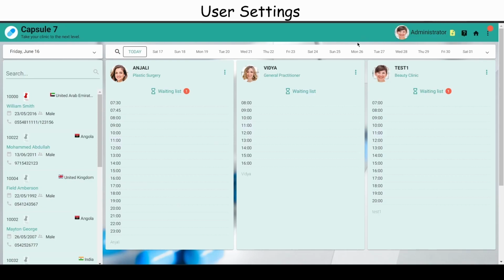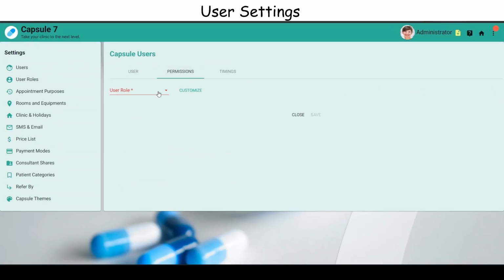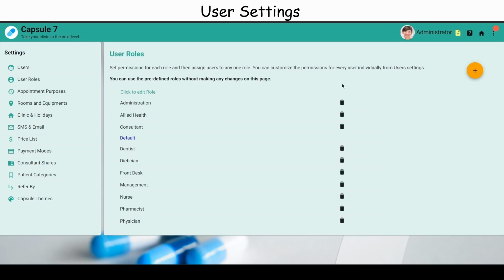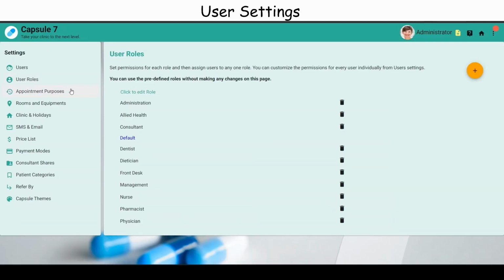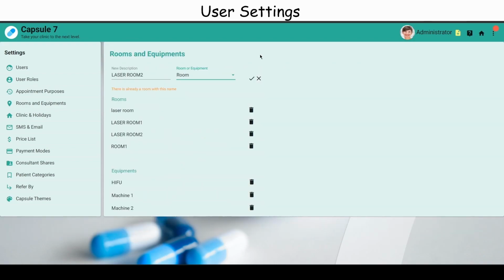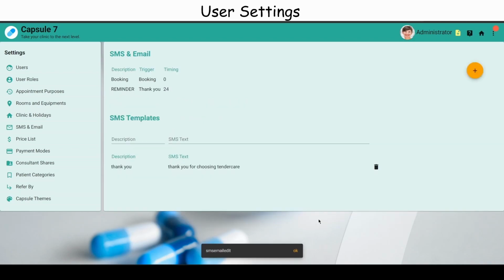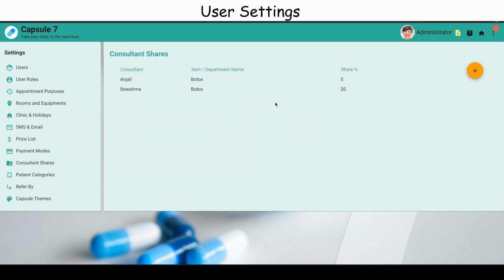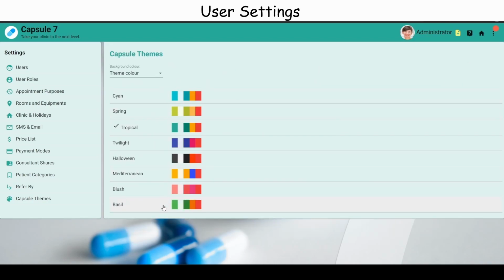9. User Settings